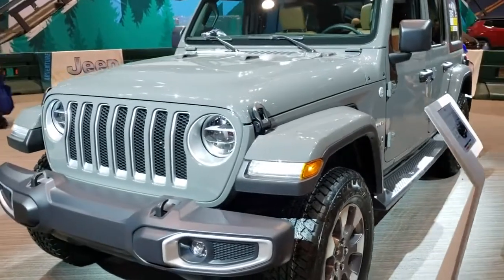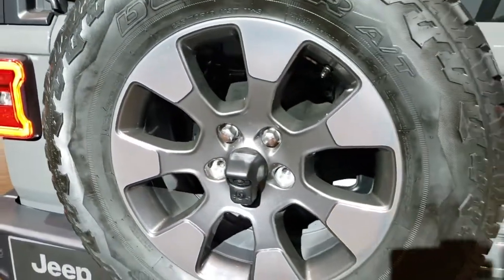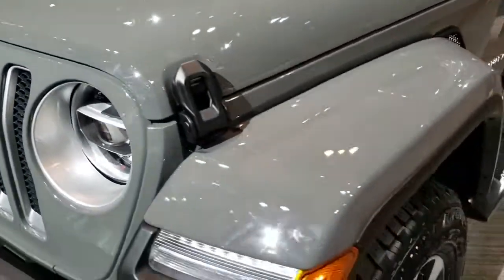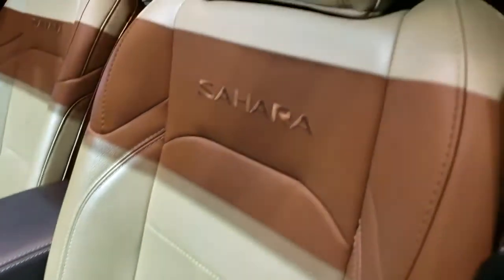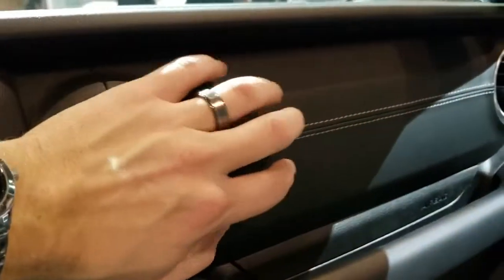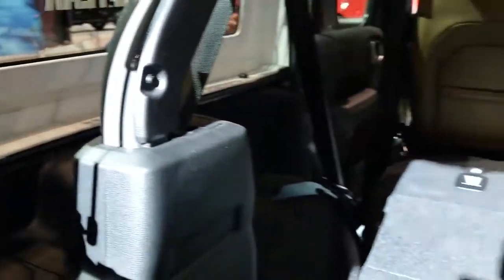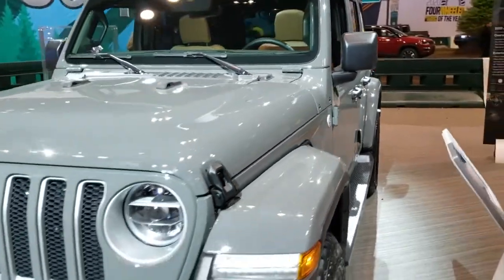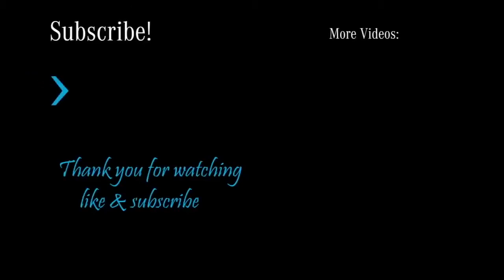2020 JEEP WRANGLER SAHARA NORTH EDITION STING GRAY WALKAROUND REVIEW!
This 2020 JEEP WRANGLER UNLIMITED SAHARA NORTH EDITION IN STING GRAY Exterior with Tan Leather-Trimmed Interior 2020 CHICAGO SHOW Walkaround Review

Review RoadTest #2020 jeep wrangler #2020 jeep wrangler Sahara #2020 jeep wrangler rubicon